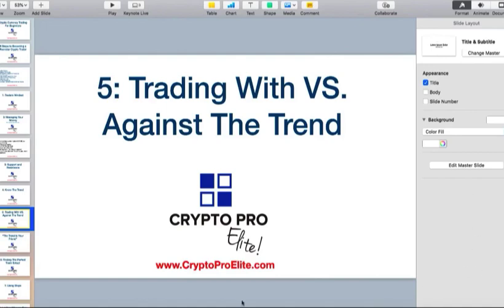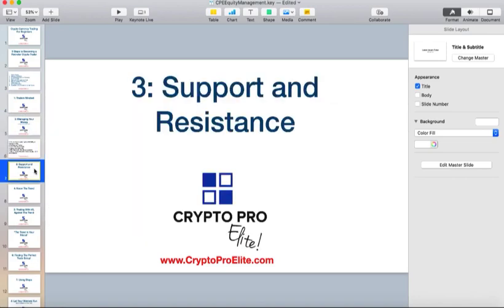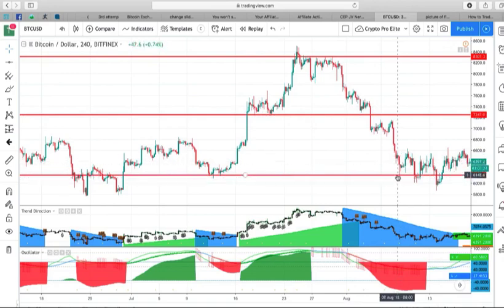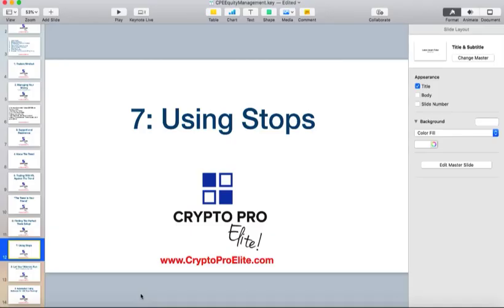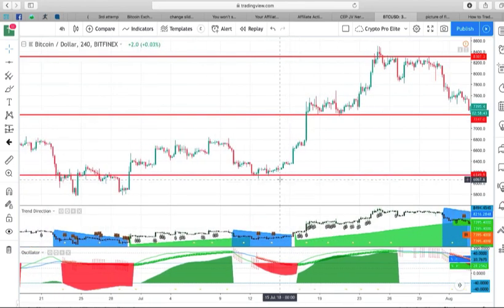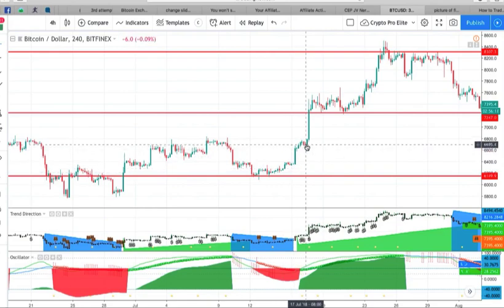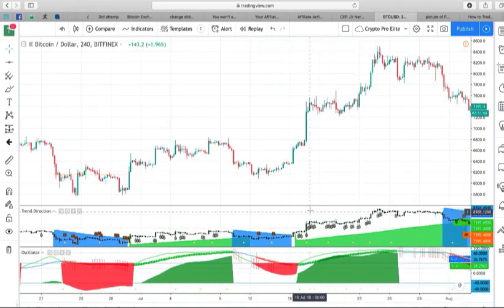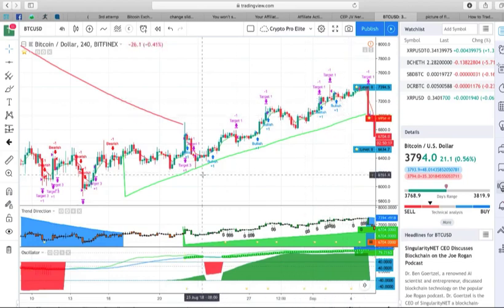Complete Crypto Currency for Beginners Guide Trading Series Greg Vogel - Part 2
Alright gang, In this fun video series trading veteran and crypto enthusiast Greg Vogel will show you the exact steps you need to take to be successful at trading crypto currencies. There is a 9-step process to learning how to trade crypto currencies that you need to know be a successful crypto trader. So easy that anyone can do it.

Crypto currencies trading for beginners video series includes:

1. Develop a strong traders mindset
2. Managing your money, managing the trades, equity management and risk management when trading crypto currencies
3. Understanding support and resistance and key levels when trading crypto currencies
4. Know the trend - The trend is your friend
5. Trading with the trade VS. trading against the trend, or what is called Counter Trend Trading
6. Finding the perfect trade setup
7. Using a stop loss (protect your capital)
8. Cut your losers early and let your winners run - how to manage a trade once you are in it for maximum gains
9. Automation - How software technology and explode your trading

learn to trade crypto currencies for beginners, learn how to trade crypto currency, become a trader, bitcoin crypto trading, lite coin crypto, Greg Vogel, free crypto trading videos, learn to trade Bitcoin, how to make money trading bitcoin crypto currency for beginners, colorado, greg vogel denver colorado